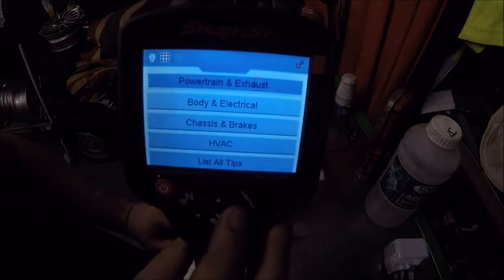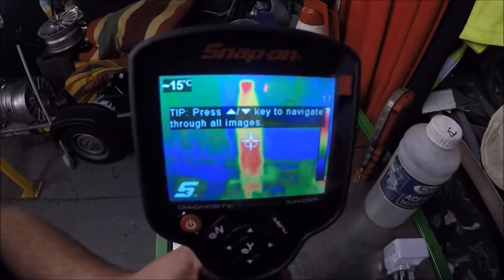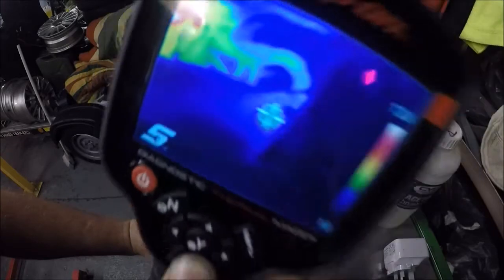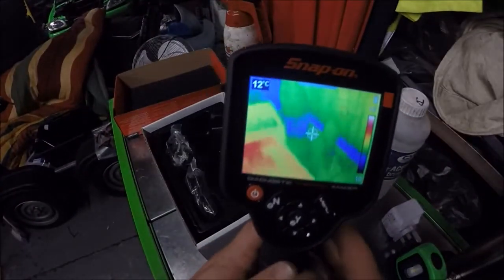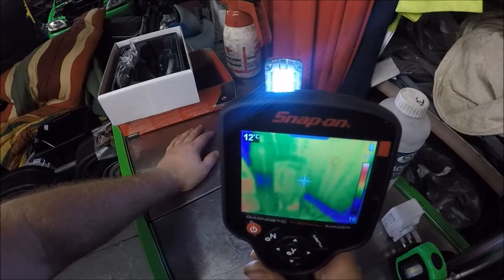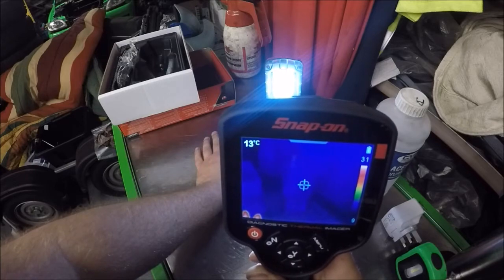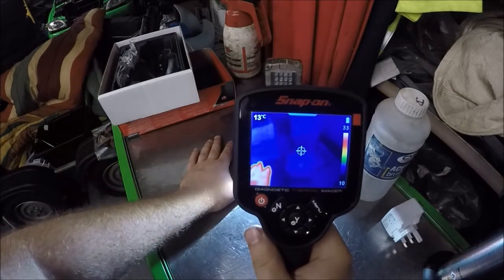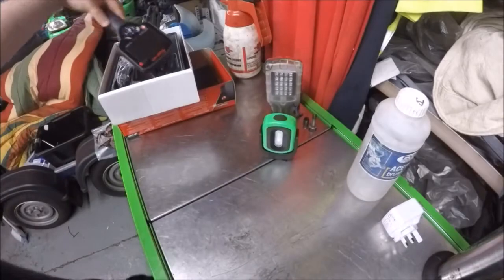snap on thermal imaging camera review EETH300 - Andian Autos Motorsport